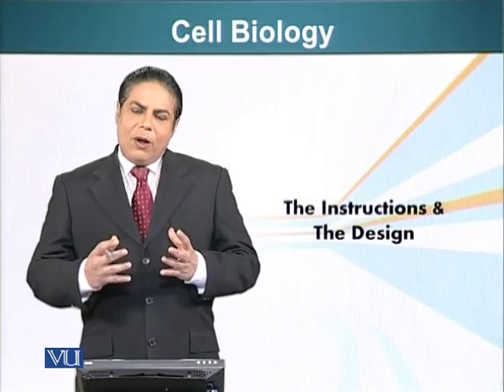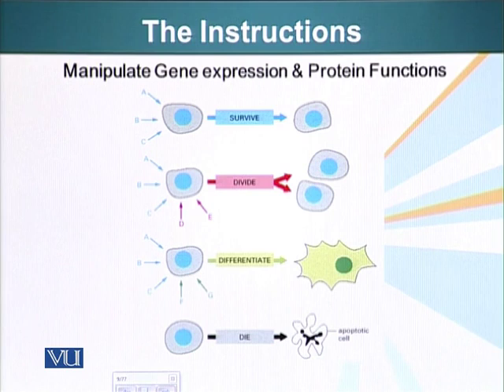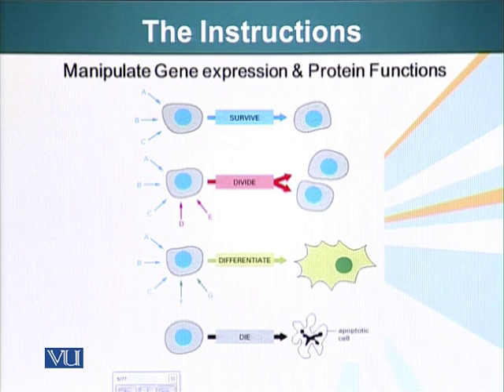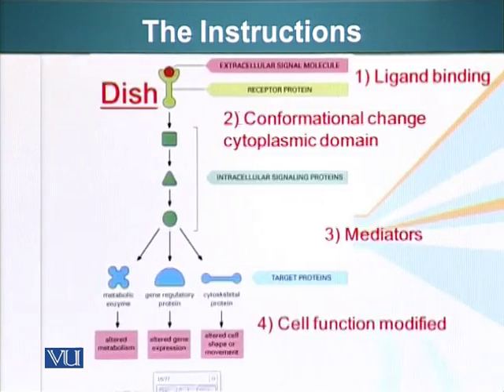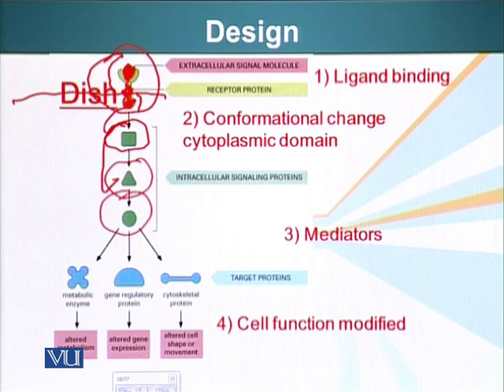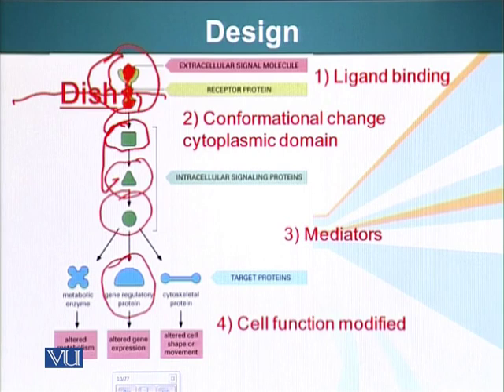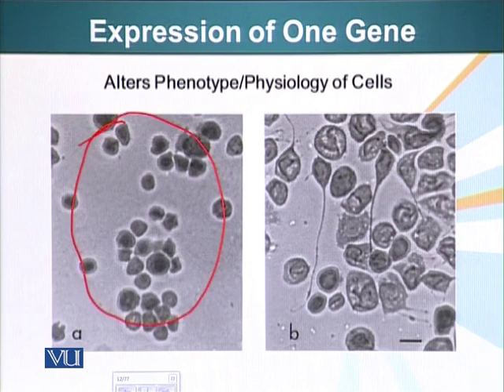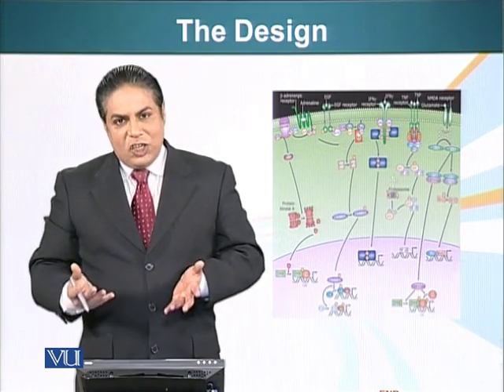BIO201_Topic099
Topic: 99